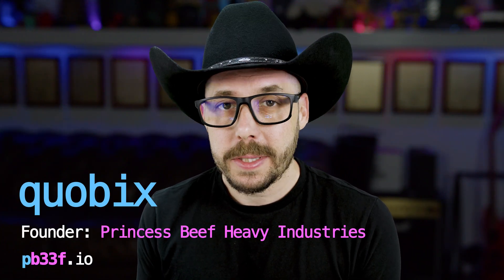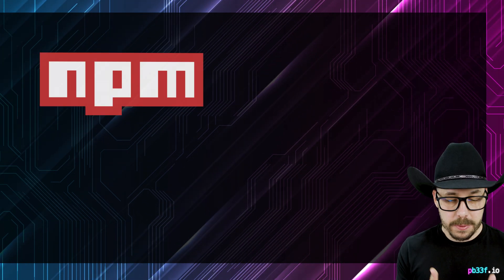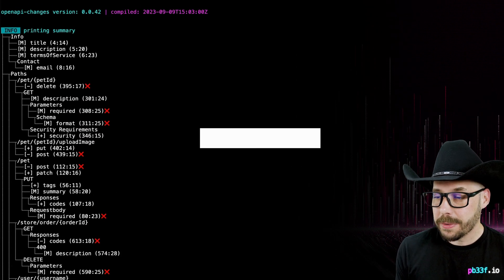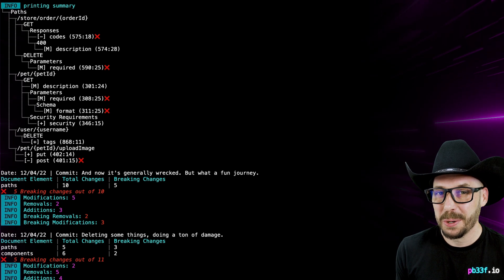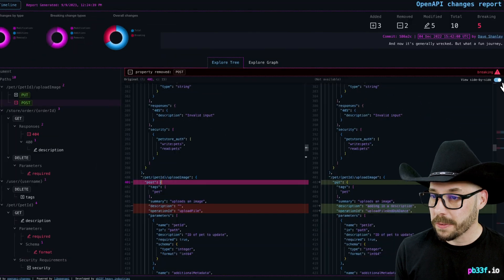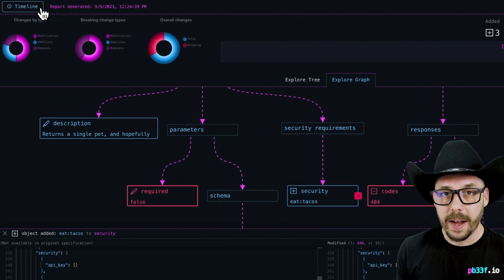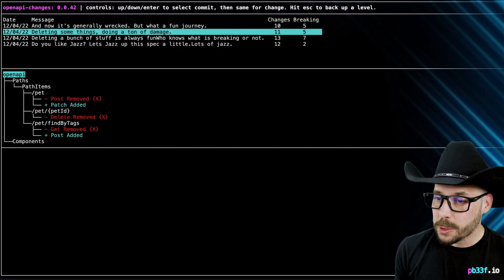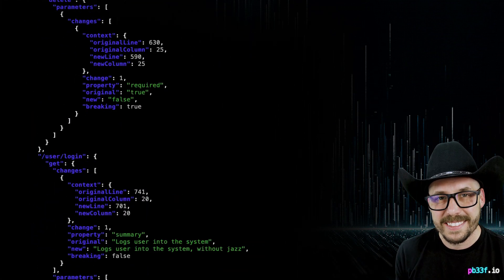How to detect breaking changes in OpenAPI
This video is a quick tour through openapi-changes, the world's sexiest OpenAPI breaking changes detector. You can use openapi-changes to determine what has changed between two OpenAPI specifications, and even how a single specification has changed over time.

📚 Chapters
00:00 Introduction
00:22 Original vs. Updated Specs
00:44 Installing openapi-changes
01:11 Left vs. Right concepts
01:18 summary command
02:47 HTML report command
04:45 console command
05:40 report command